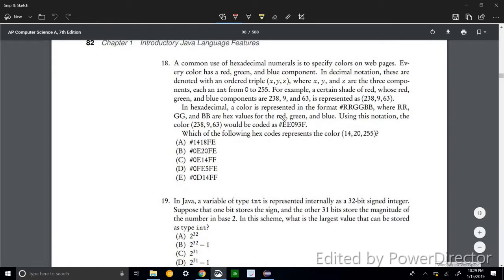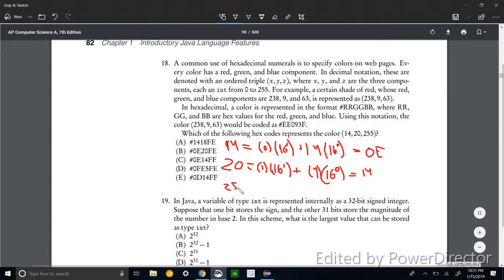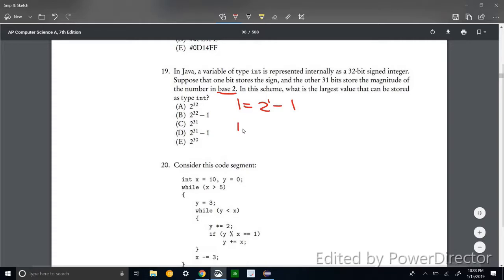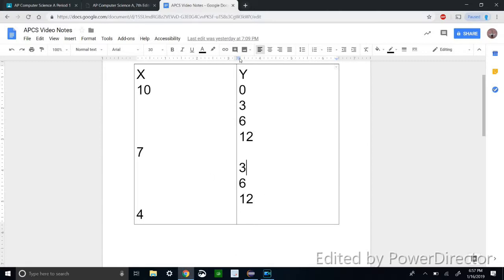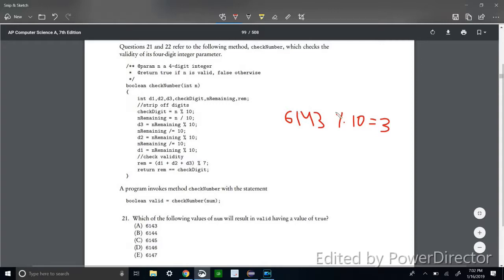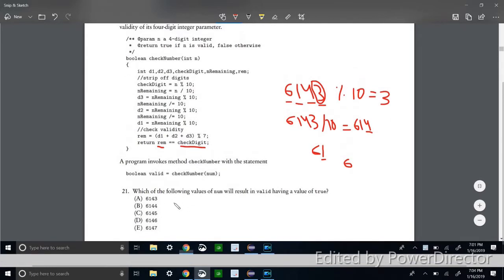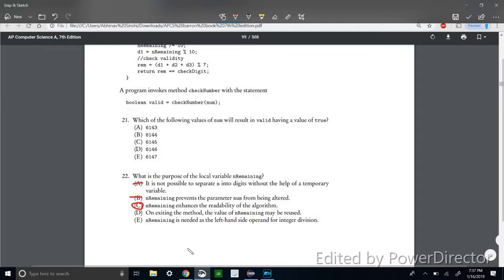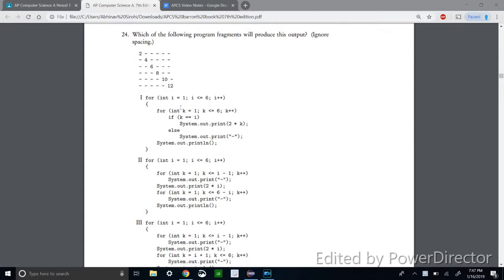AP Computer Science A Chapter 1 (4/5)